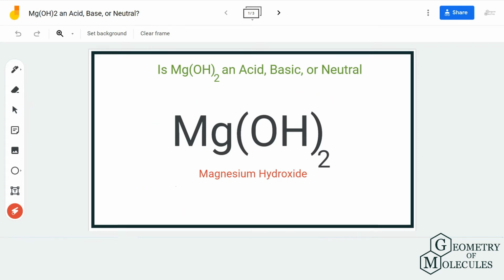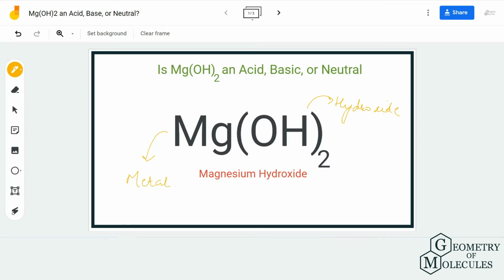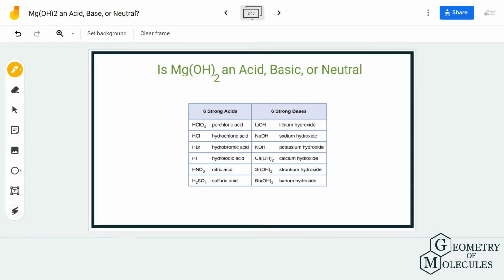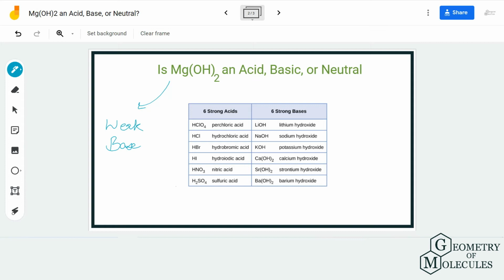Is Mg(OH)2 an Acid, Base, or Neutral? (Magnesium Hydroxide)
Hello!

It's me again from the Geometry of Molecules. Today I'm going to answer one of the most frequently asked questions: Is Magnesium Hydroxide an acid, base, or neutral? Watch this video to know the explanation and step-by-step process to determine the type of compound.